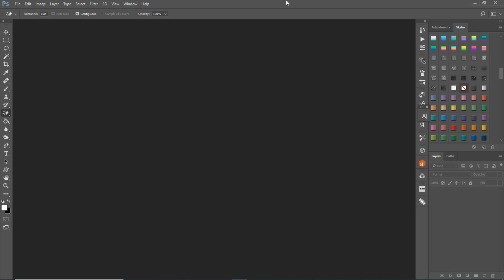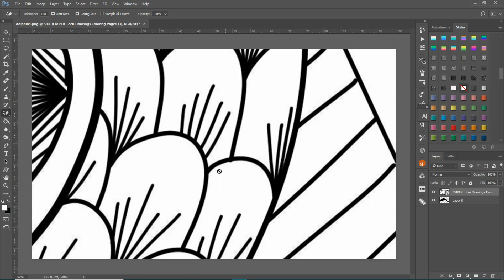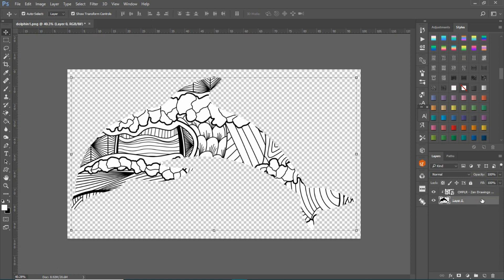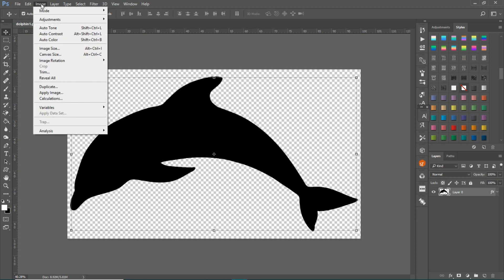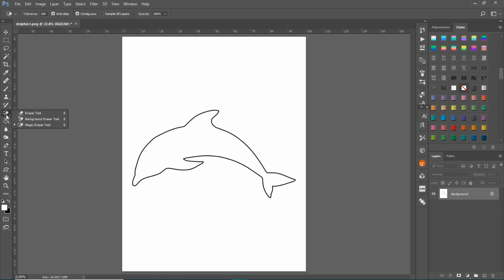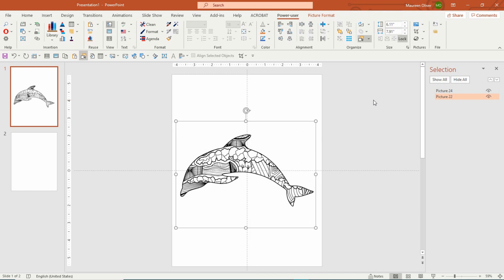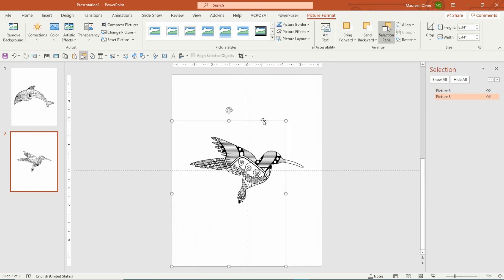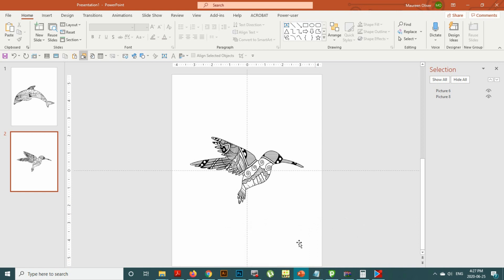Add a Pattern Using Clipping Masks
How to add a pattern to a silhouette using clipping masks.